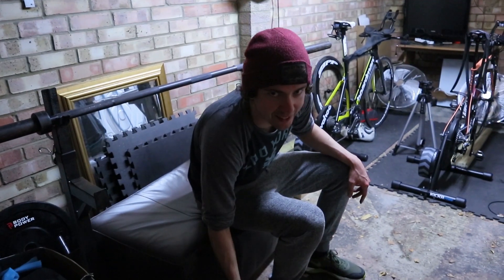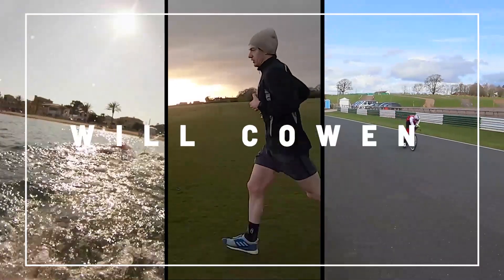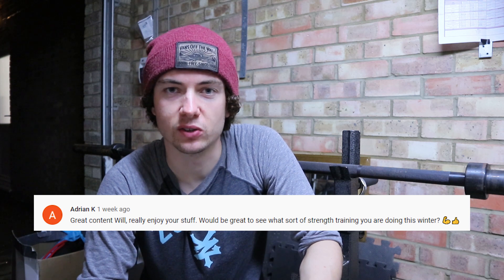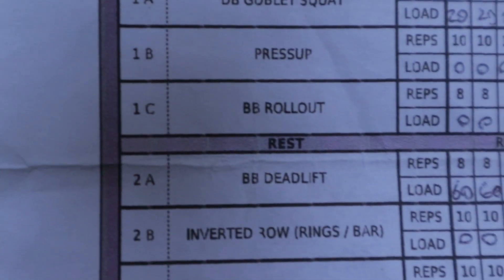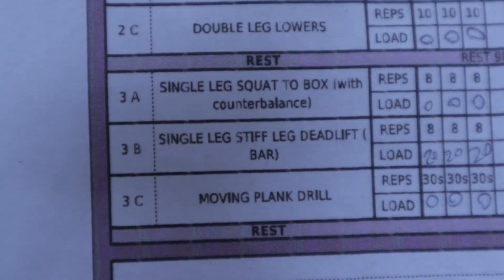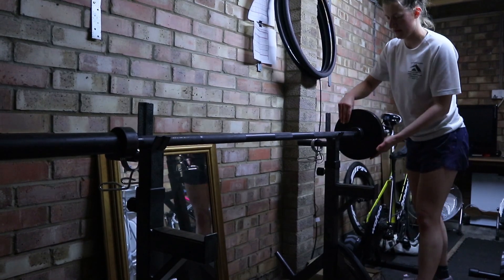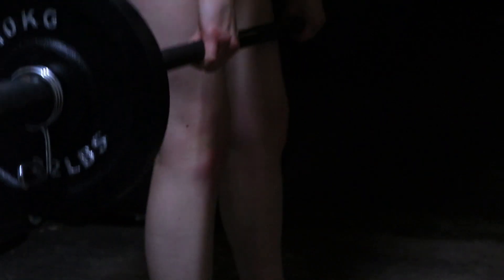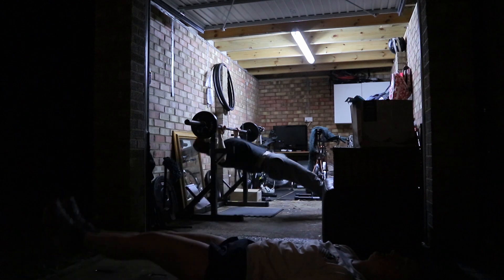Strength Training for Triathlon | Home Routine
After a few niggles towards the end of last season, this year will be built on a strong foundation of strength and conditioning work. Here's a look at what my sessions usually look like and why I do them. Thanks for the Question Adrian!

Camera Gear I Use:
Small Camera
How I get good Gopro audio
Mini Tripod for Small camera
Big Camera
General audio for big camera
Interview audio for big camera